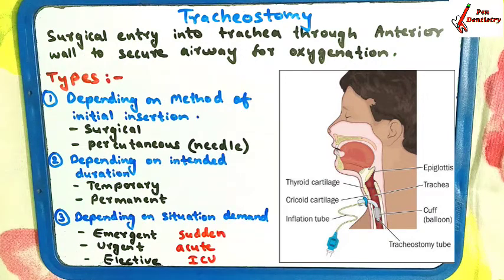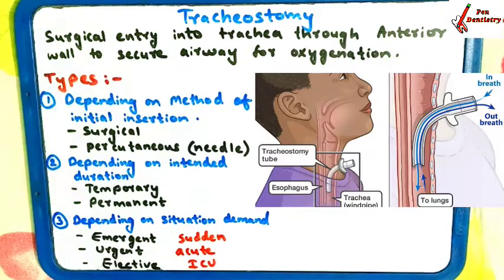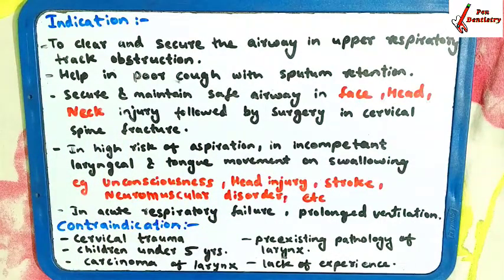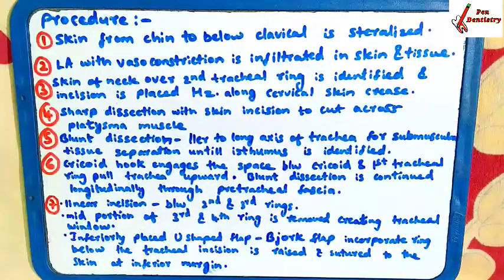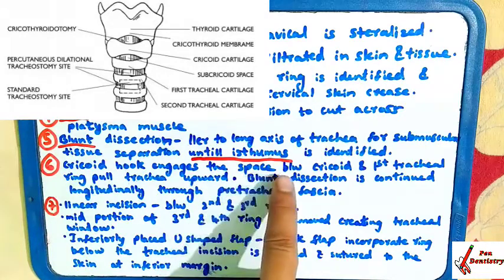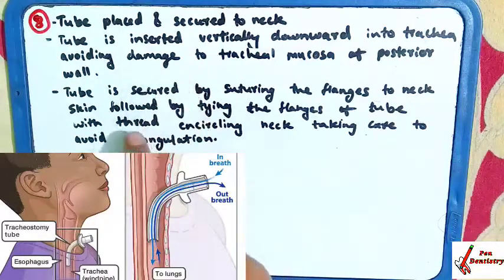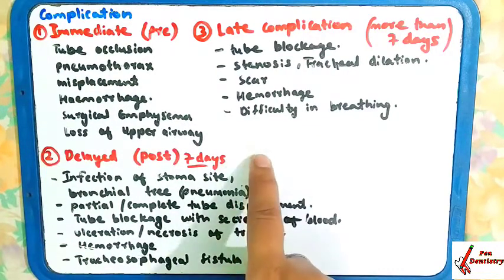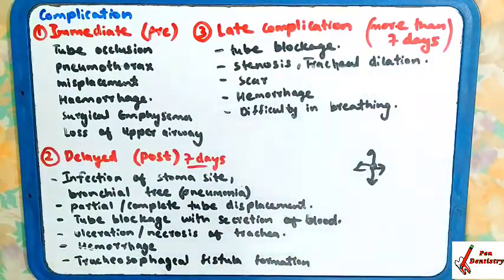Tracheostomy, classification, procedure, complications By#PenDentistry